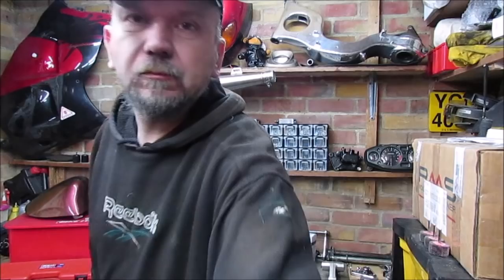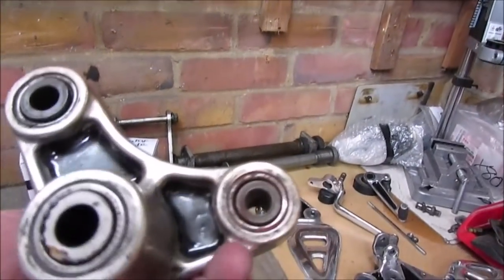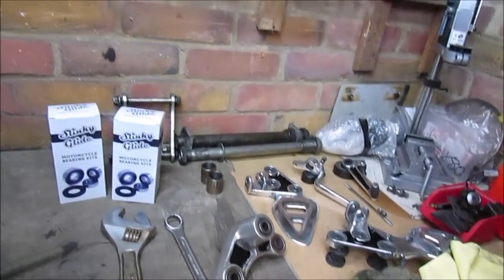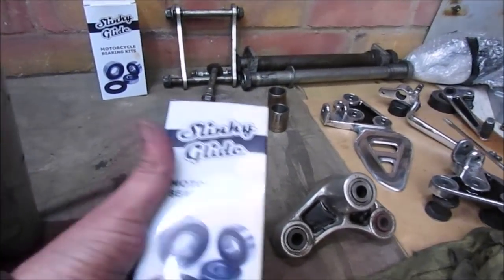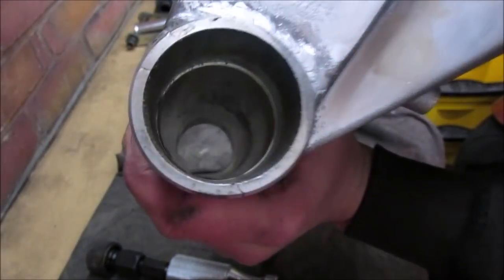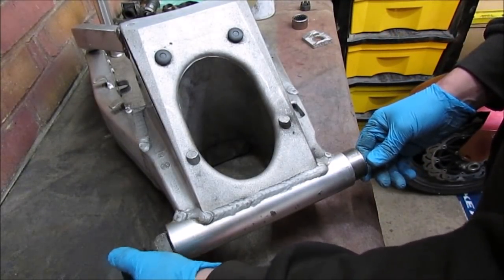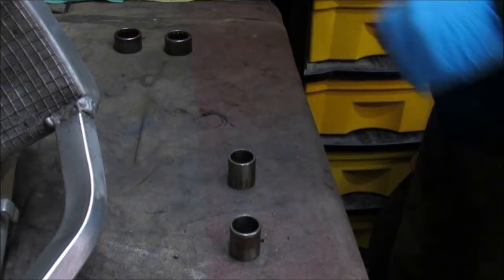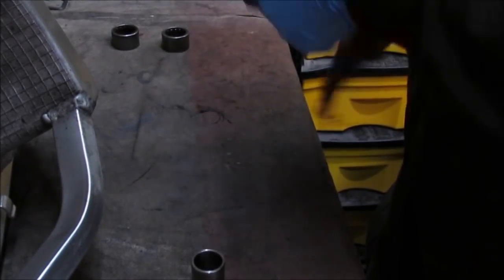Suzuki Hayabusa - Part 45 - Replacing Swing Arm Bearings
While i have the swingarm out, may as well replace the bearings